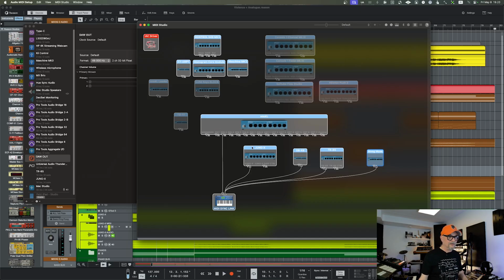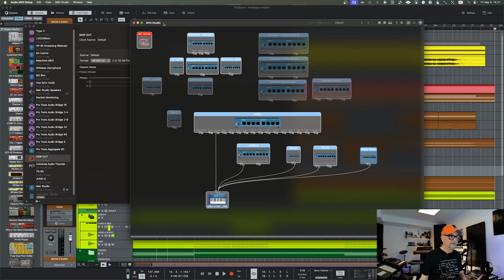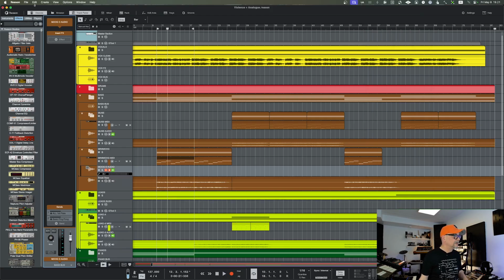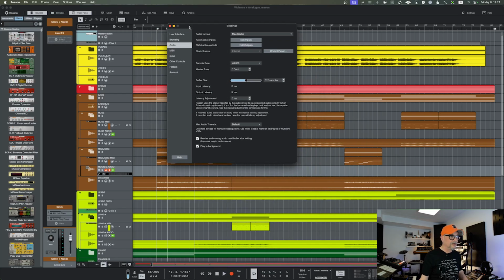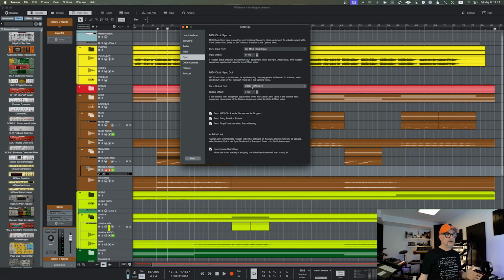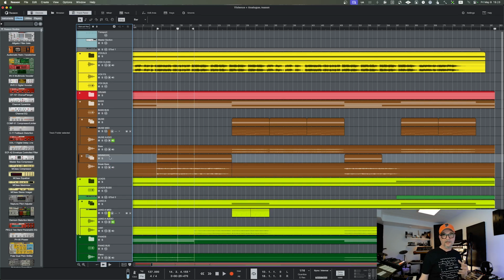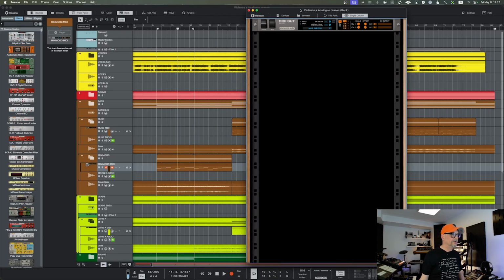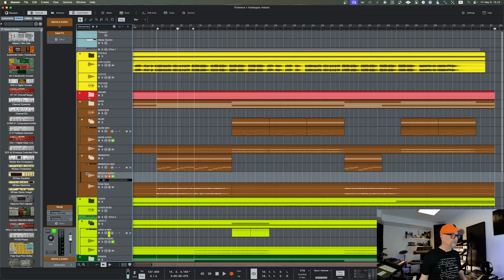External Synthesizers in Reason 14 | MIDI Routing That Actually Works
In this video, we dive into how to synchronize Reason 14 with your external MIDI gear and build a clean hybrid workflow using outboard synthesizers and drum machines. How to setup MIDI out is the key. We'll cover comprehensive MIDI out and audio routing techniques, ensuring your music production workflow is optimized. This tutorial provides a practical guide on how to effectively use external synthesizers and other equipment with Reason, making it an essential midi tutorial for any producer.

If you’re working with hardware like synths, drum machines, or modular gear, getting everything in sync with your DAW can be tricky — especially in Reason, where MIDI clock routing is limited to a single output.

In this tutorial, I’ll show you a simple but powerful workaround on macOS using the Audio MIDI Setup to:
00:00 Intro
01:40 MIDI Routing with Audio MIDI Setup (Mac)
03:39 Set the MIDI Clock sync in Reason
05:44 Folders to group your ext synth MIDI and Audio tracks.
08:20 Closing words

This approach lets you control everything from inside Reason while keeping your setup flexible and scalable.